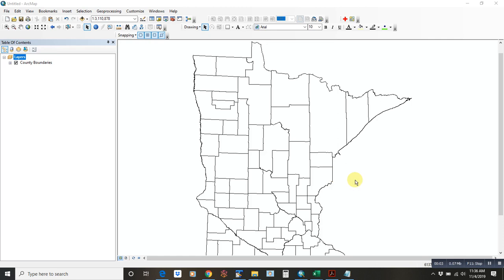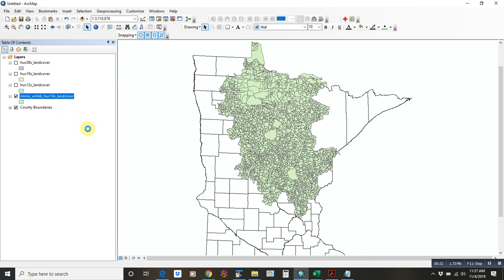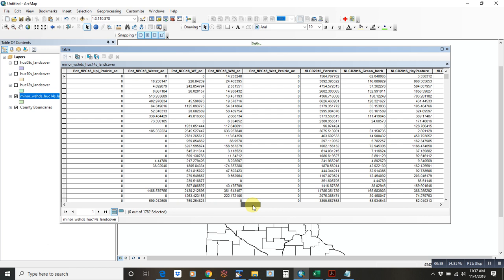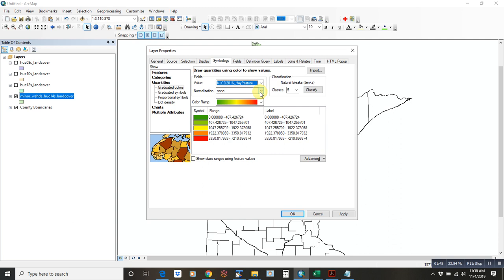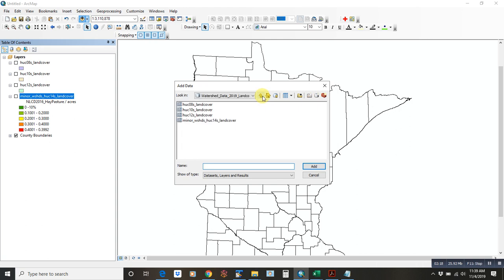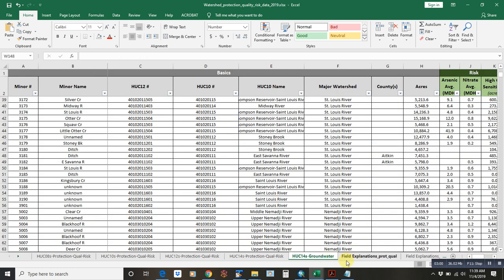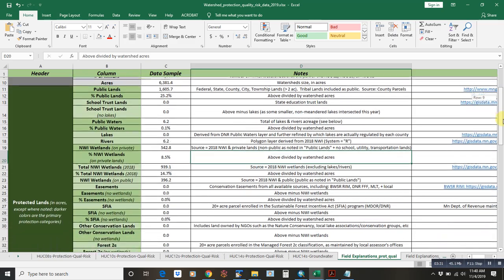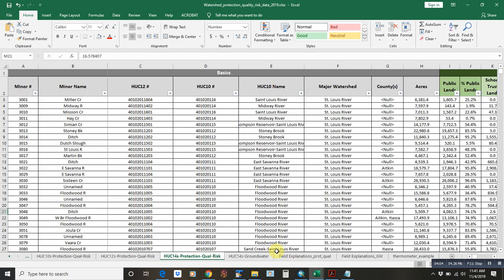Using Watershed GIS Data